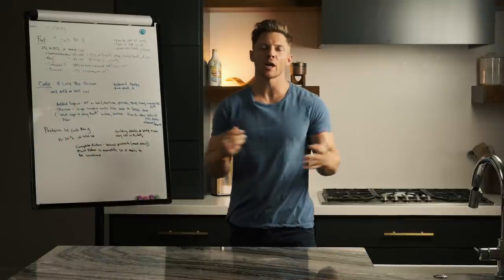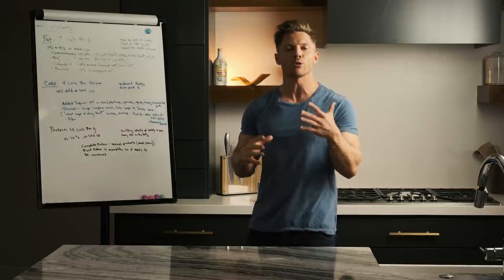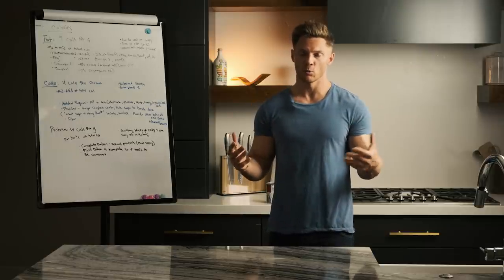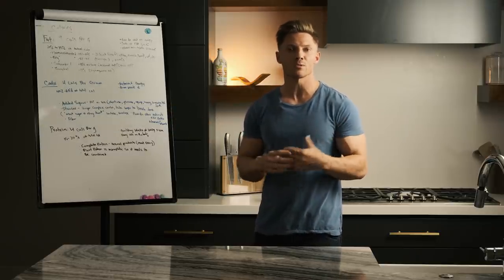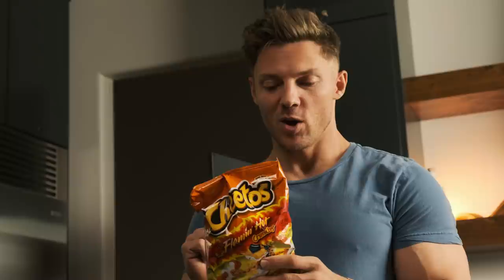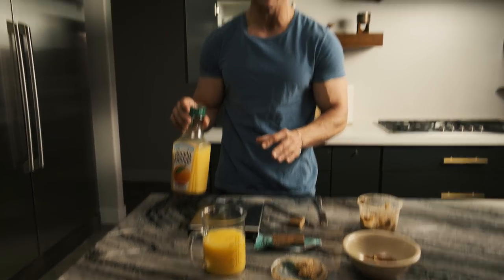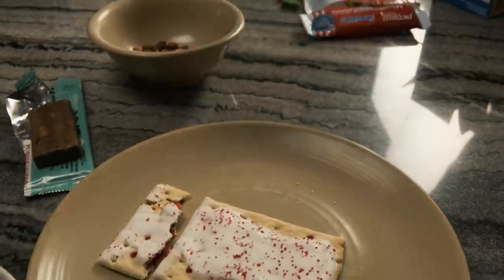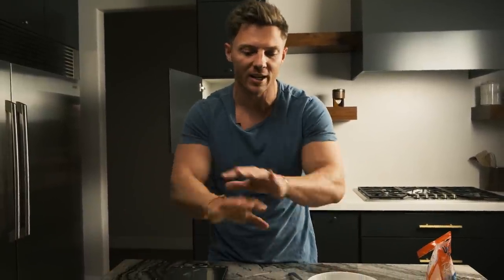What 200 CALORIES Looks Like